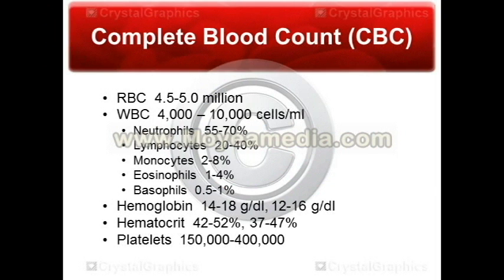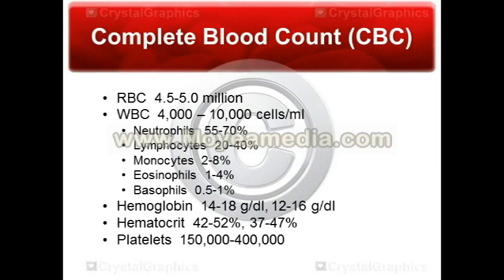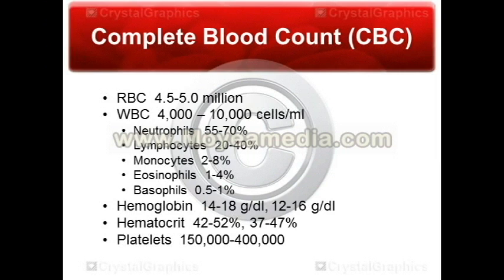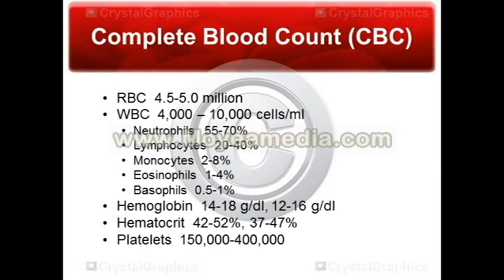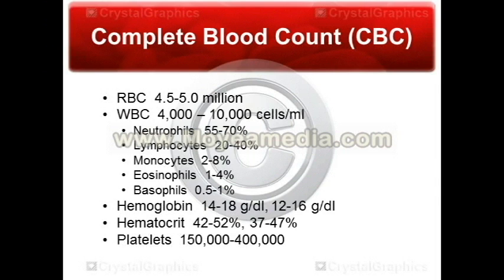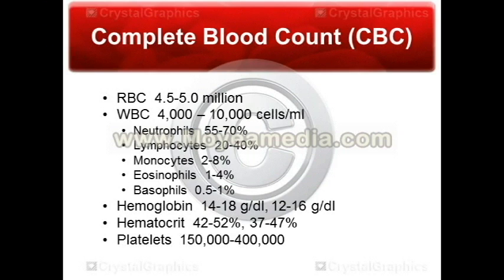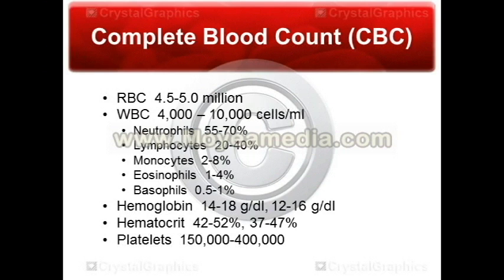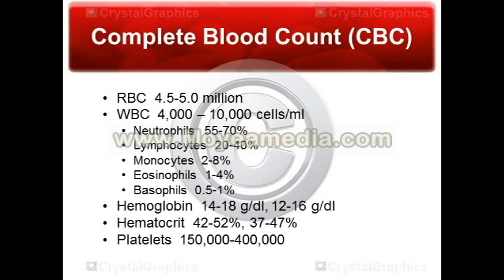NCLEX Lab Values 1 of 4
Short discussion of lab values used on the NCLEX exam.

For more information on the NCLEX exam, please visit NCLEX Mastery